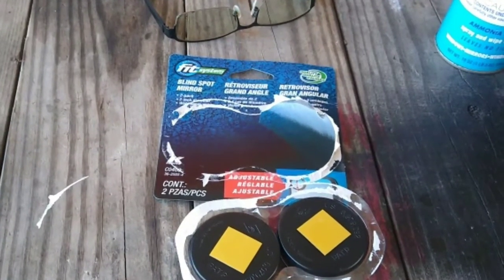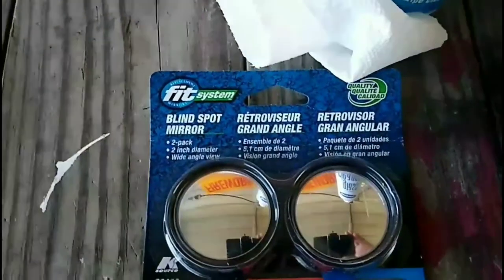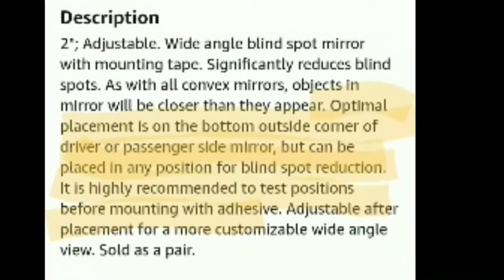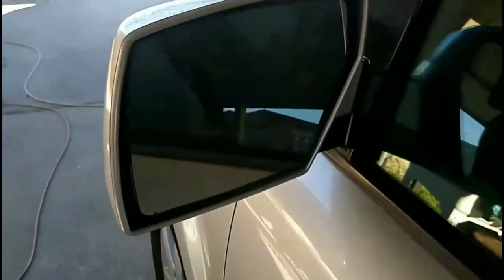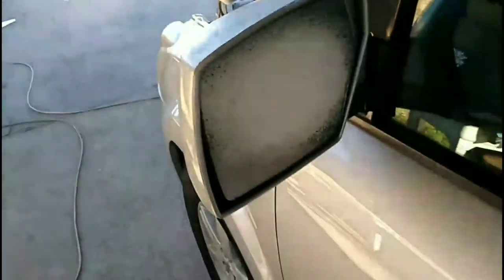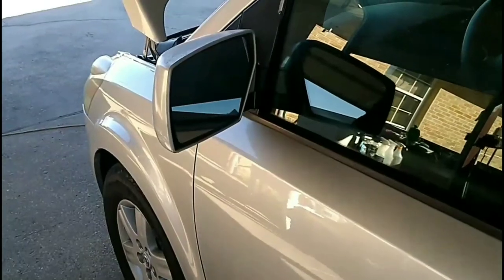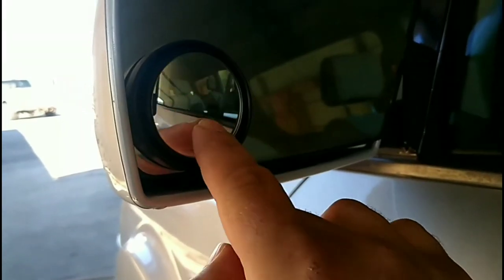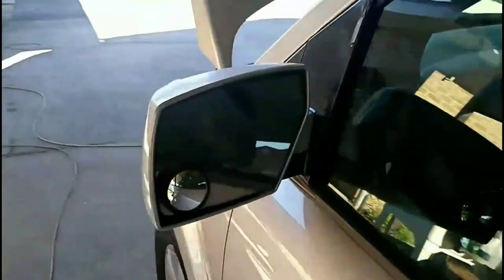Fit System Blind Spot Mirrors Review and Application.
Every vehicle I've ever owned, I've added these little blind spot mirrors to. They are an inexpensive investment towards your safety. This is my Fit System Blind-Spot Mirrors Review. These little round stick-on mirrors can save your life!  I bought these from Amazon for $4.99 shipped. You can also get these little stick-on mirrors from Walmart for the same price. If you need to help to fix blind spot car, these are super cheap and can do the job.
In this video, I share with you my thoughts about the quality and usefulness of these blind-spot mirrors, which you can easily add to your side-view mirrors, as well as how the blind spot mirror application works. It's easy! Check out the video!